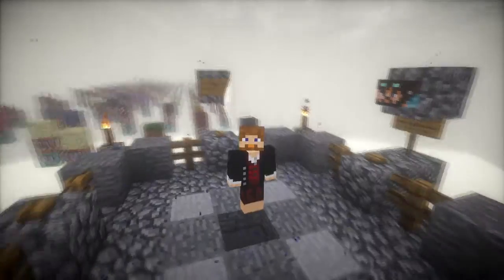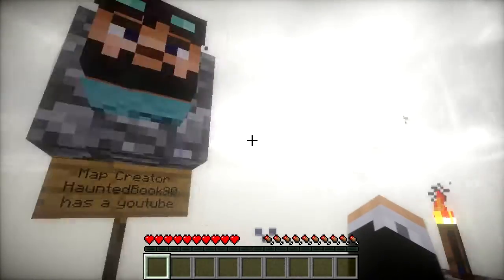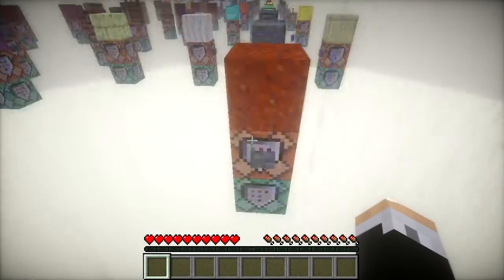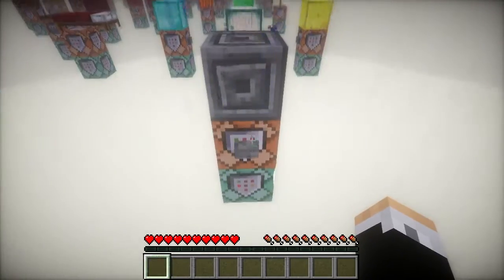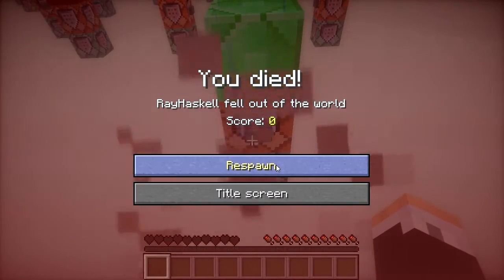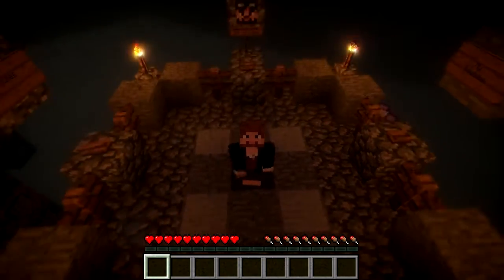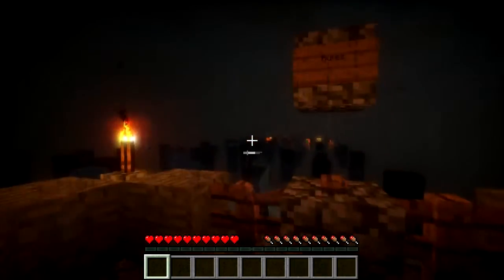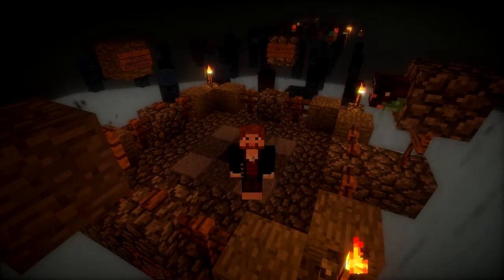Talking Blocks (by HauntedBook90)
This is just another fun map I came across. Go ahead and try it! See if you can get to the end!

TAKEN FROM THE FREE MUSIC ARCHIVE - Kai Engel Track 01 - Between Nothing and Everything (album: Atlantida): CC Attribution License

Shaders:
Continuum Lite